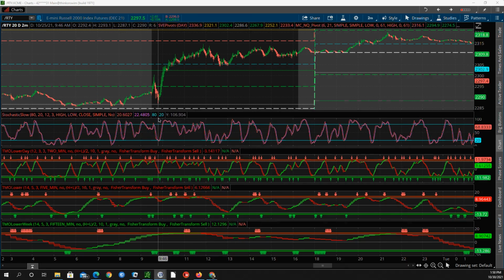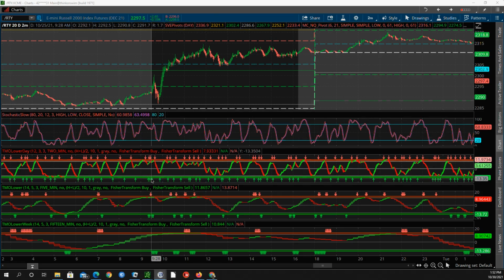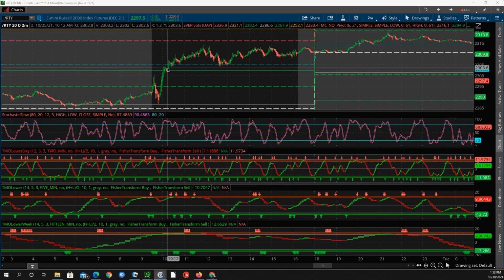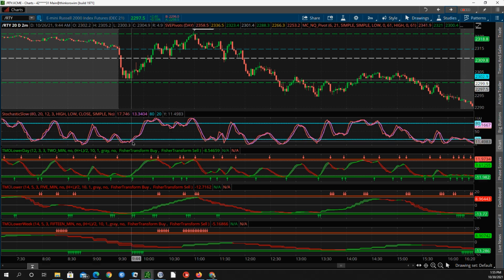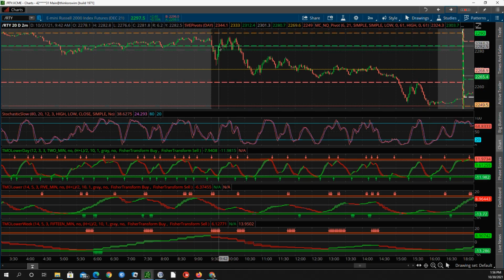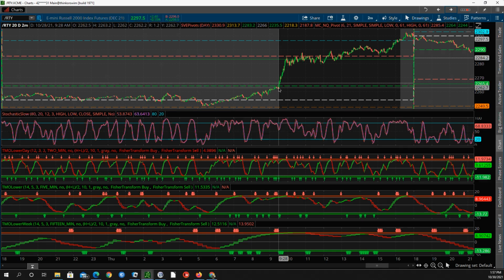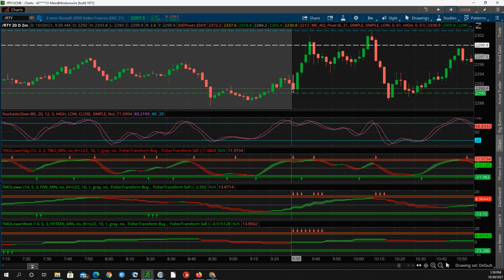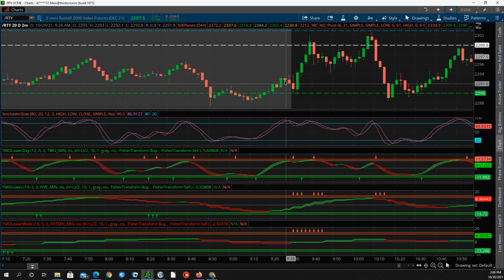Weekly Trade Review 10/25 - 10/29 Master Stochastic Chart